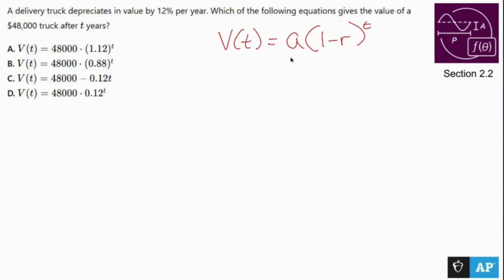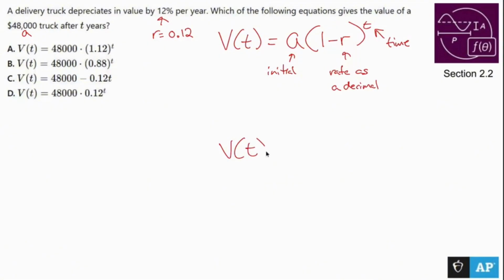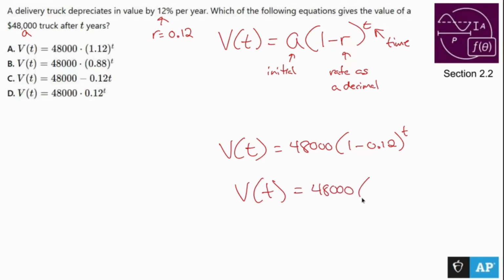AP Precalculus Section 2.2 Example: Find the Percent Decrease Equation for Vehicle Depreciation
In this example, we are modeling how the value of a vehicle decreases over time. Vehicle depreciation follows an exponential pattern because the car loses the same percent of its value each year, not the same amount.

To write the equation, start with the initial value of the vehicle. This is the value when the car is new. Then, identify the percent decrease per year. Convert the percent decrease to a decimal form and subtract it from one to find the decay factor, which represents the fraction of value the car keeps each year.

The value of the car after a certain number of years is found by multiplying the initial value by the decay factor raised to the power of the number of years.

In words, the equation says:

“The value of the car after any number of years equals the original value multiplied by the fraction of value it keeps each year, repeated for each year that passes.”

For example, if a car is worth twenty thousand dollars and loses ten percent of its value each year, the fraction of value it keeps each year is ninety percent. After three years, the car’s value is found by multiplying twenty thousand by ninety percent three times, giving the depreciated value.

1.1 Change in Tandem
1.2 Rates of Change
1.3 Rates of Change in Linear and Quadratic Functions
1.4 Polynomial Functions and Rates of Change
1.5 Polynomial Functions and Complex Zeros
1.6 Polynomial Functions and End Behavior
1.7 Rational Functions and End Behavior
1.8 Rational Functions and Zeros
1.9 Rational Functions and Vertical Asymptotes
1.10 Rational Functions and Holes
1.11 Equivalent Representations of Polynomial and Rational Expressions
1.12 Transformations of Functions
1.13 Function Model Selection and Assumption Articulation
1.14 Function Model Construction and Application
2.1 Change in Arithmetic and Geometric Sequences
2.2 Change in Linear and Exponential Functions
2.3 Exponential Functions
2.4 Exponential Function Manipulation
2.5 Exponential Function Context and Data Modeling
2.6 Competing Function Model Validation
2.7 Composition of Functions
2.8 Inverse Functions
2.9 Logarithmic Expressions
2.10 Inverses of Exponential Functions
2.11 Logarithmic Functions
2.12 Logarithmic Function Manipulation
2.13 Exponential and Logarithmic Equations and Inequalities
2.14 Logarithmic Function Context and Data Modeling
2.15 Semi-log Plots
3.1 Periodic Phenomena
3.2 Sine, Cosine, and Tangent
3.3 Sine and Cosine Function Values
3.4 Sine and Cosine Function Graphs
3.5 Sinusoidal Functions
3.6 Sinusoidal Function Transformations
3.7 Sinusoidal Function Context and Data Modeling
3.8 The Tangent Function
3.9 Inverse Trigonometric Functions
3.10 Trigonometric Equations and Inequalities
3.11 The Secant, Cosecant, and Cotangent Functions
3.12 Equivalent Representations of Trigonometric Functions
3.13 Trigonometry and Polar Coordinates
3.14 Polar Function Graphs
3.15 Rates of Change in Polar Functions

/ nickperich

Nick Perich
Norristown, Pa